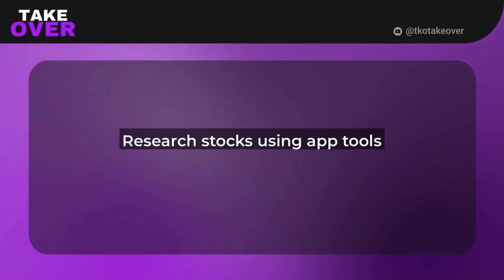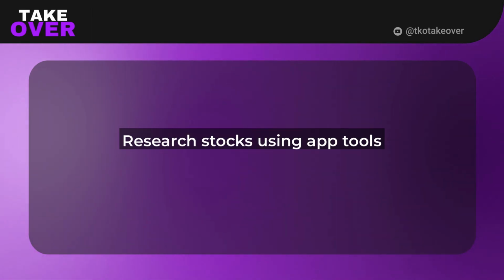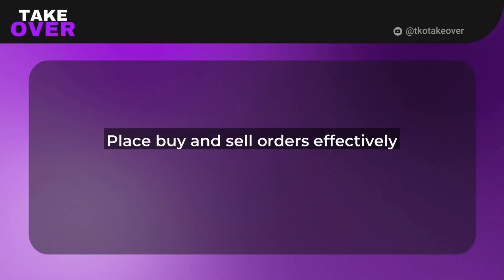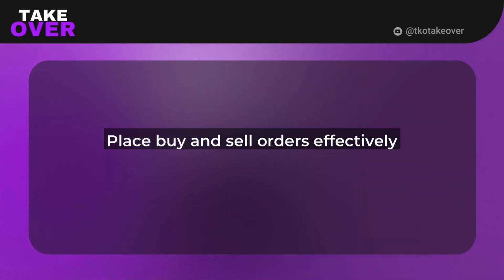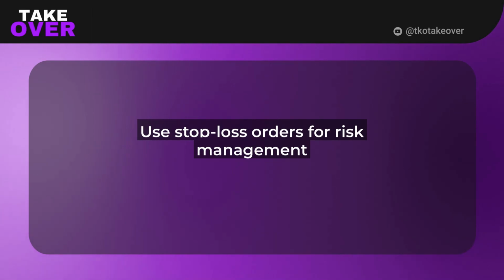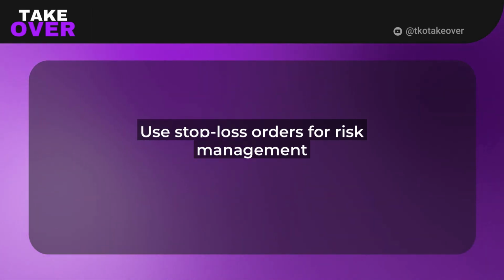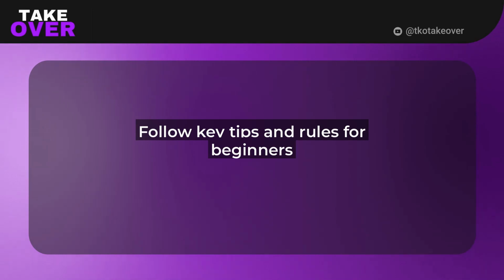How to day trade on robinhood